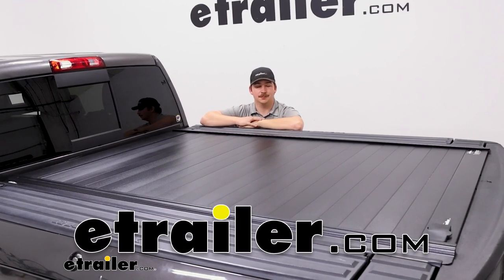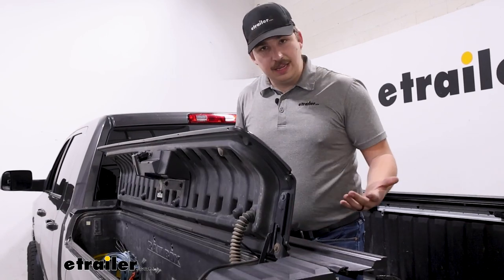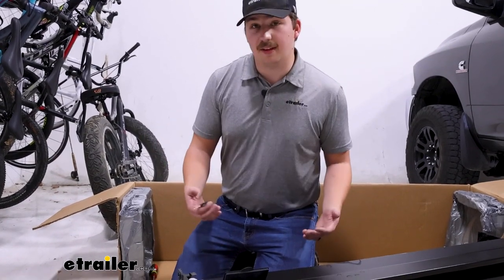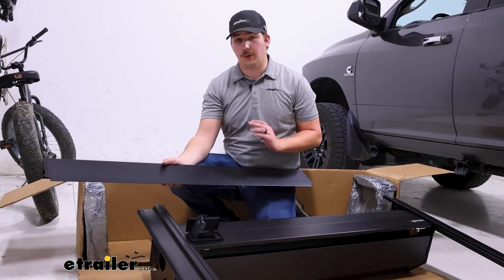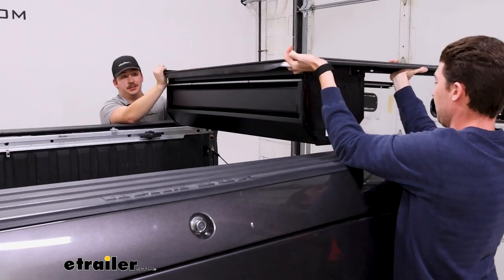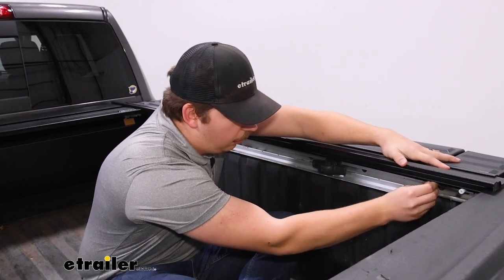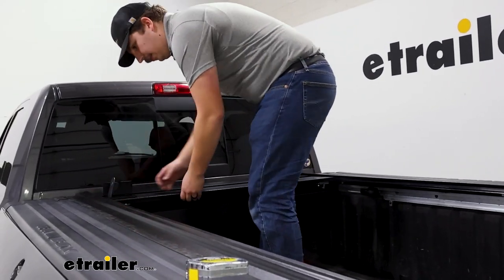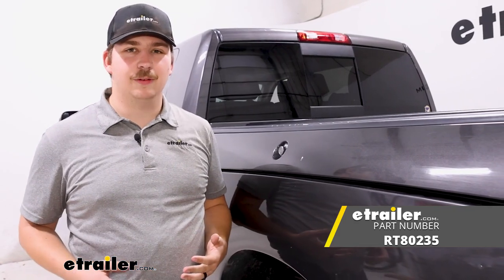etrailer | DIY 2014 Ram 2500 Installation for the RetraxPRO MX Hard Tonneau Cover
Hi, everyone. Aiden here with etrailer. Today we're gonna be taking a look at the RetraxPRO MX Hard Tonneau Cover here on our 2014 Ram 2500 with the RamBoxes on the side. This is gonna be a hard tonneau cover. It's a canister style, so it rolls up into a canister at the front of the bed, and it's gonna keep the bed covered up, locked up, and secure. It's made of aluminum so it's nice and solid.

No one can cut through it like they could in a soft tonneau cover. And it's gonna help cover the bed to improve fuel economy. So let's check it out. So obviously, it's gonna be more secure than a soft tonneau cover, and especially compared to having an open bed. With this, no one can see inside, so that's already a theft deterrent.

But in addition to that 1-inch thick aluminum paneling, you do have locks built in. So I can lock it up to make sure that no one can open up the lever and the handle to open it, or unlock it if I wanna open it up and use it myself. It works in conjunction with your lock-in tailgate to make sure that no one gets inside. Now one thing I will say, and you probably noticed a bit of a struggle right there, is that because I have to reach so far in, and especially because I'm only pulling from one side, it kinda puts this weird leverage on the tonneau cover. Pulling it from the middle, if I'm standing in the bed, it's a lot less cumbersome and easier to do.

So for that reason, I think the canister style on this truck maybe isn't the best fit just because you do have to reach so far in, you don't have good leverage, and it's a little more difficult to open. That being said though, this is brand new out of the box, and over time it's gonna break in and become easier to use. One thing I do wanna point out is that it's got weather stripping all around the cover. That's gonna help keep rain and water out to keep it steeled from the elements. If water or anything we're to get in when it rains, the canister is gonna collect that water, but it has drain tubes at the bottom that run outside the bed to keep that from sitting in there.

So it will drain out from the canister, keeping everything weather-tight. The side rails sit inside from the bed rails and from our RamBox here. So we do retain full functionality of our RamBox even with this installed. And when I close the RamBox, that weather strip just falls back down flat, so nothing gets folded in or bent outta shape. So it all works together really well. Now one advantage you do have with this is that you don't have to have it fully open or fully closed. I can partially open it, close that handle until I hear it click, and close that weather seal up, and that will lock it in really at any point along the rails. So if I have a partial load, maybe some ladders or lumber partially sticking out above the tailgate, but I wanna leave it mostly covered again, for that fuel economy so there's not as much wind drag, I can. I can pretty much set it wherever I want. The whole thing is really discreet and low profile. At the tallest point, it's only sticking up an inch above the bed rails of the truck, so we're not adding much height, and everything looks very clean and very factory. Like I mentioned before, the canister does take up space inside the bed, and with the RamBoxes in here, we are already limited a bit on space in the bed. So to give you some measurements from the front of the bed to where that canister ends, it's gonna be 14 inches. So it's sticking out 14 inches. Underneath, we've got 8 1/2 inches of space, so it doesn't go all the way to the ground, but there is some limitation there. And you can see on this front corner there is a diagonal cutout to help give you a little bit more room. But overall it is gonna eat into that space and that's about by how much. If you want an option that isn't gonna do that, a trifold cover is gonna be your next best option. That's, again, going to be a hard tonneau cover that folds in three sections, but it just stays on top of the bed. And when it's fully open it will block the back window, but it also doesn't take up bed space. So those are your two main options, and for this truck I may lean more towards that trifold design. Install's gonna be pretty straightforward. On the inside of the bed, you've got your track system and the tonneau cover's actually gonna utilize that. You've got hardware that will slide into the slotted holes, and the tonneau cover actually threads directly in there rather than clamping on like it might on some other trucks. So let's go ahead and walk through that process right now. Starting off the installation, we want to unbox the canister and set i